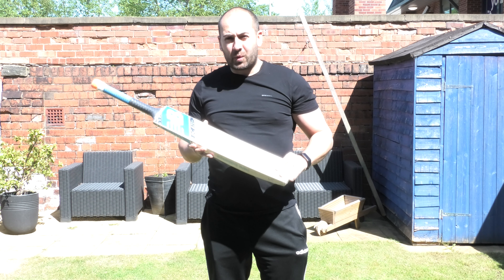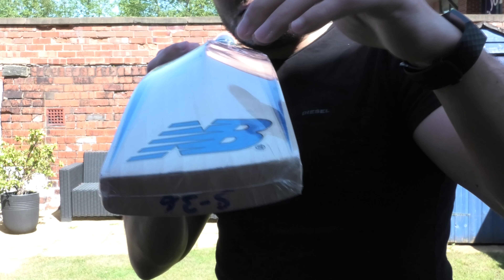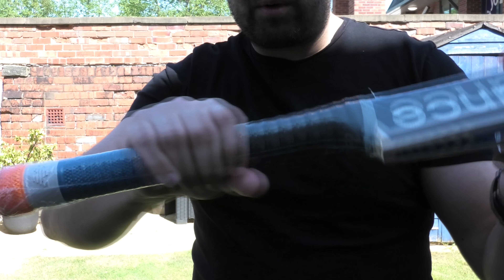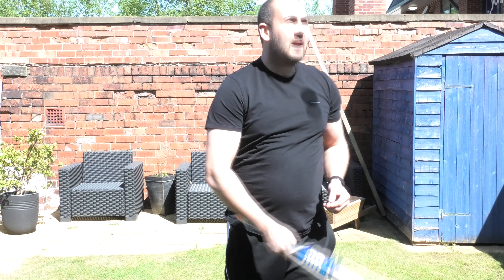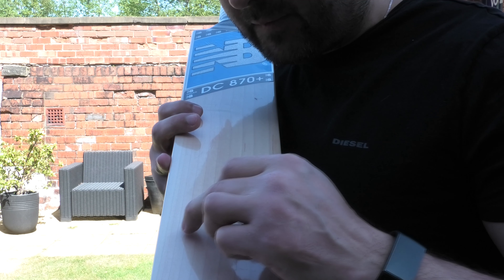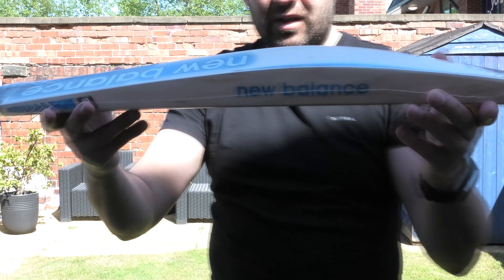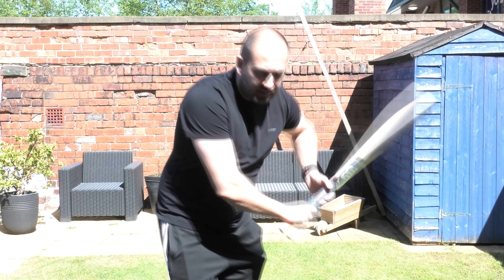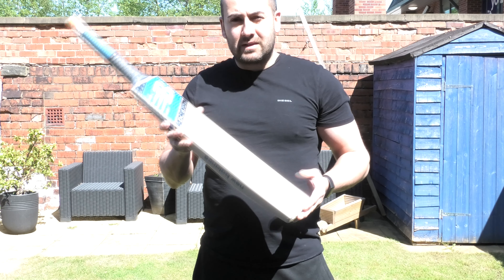[4K] NEW BALANCE DC870+ CRICKET BAT REVIEW APRIL 2020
Hi guys it is Hanif from eclipse all sports. I just wanted to bring you a quick video review of the new NB DC870+ cricket bats.